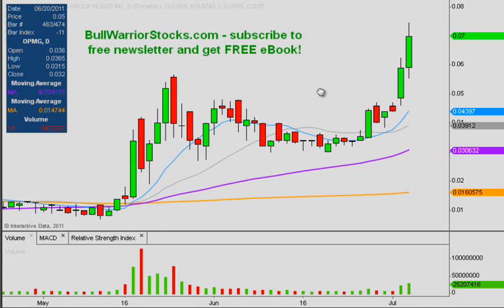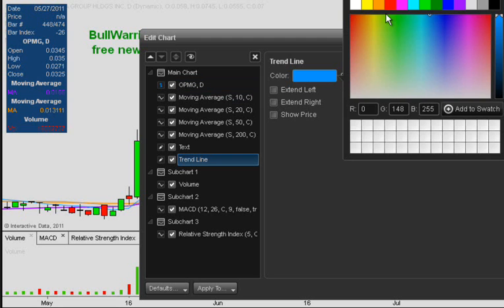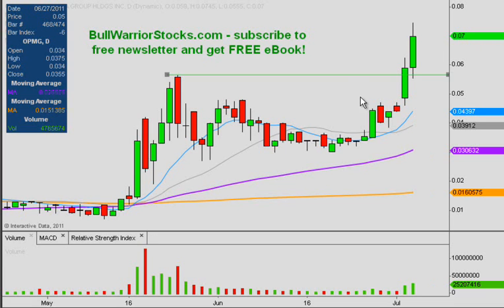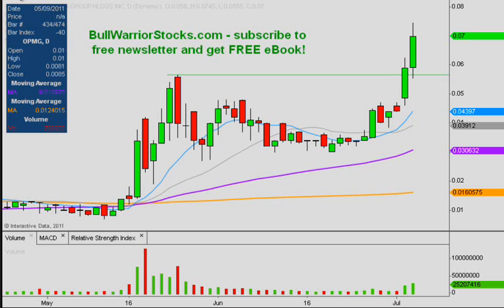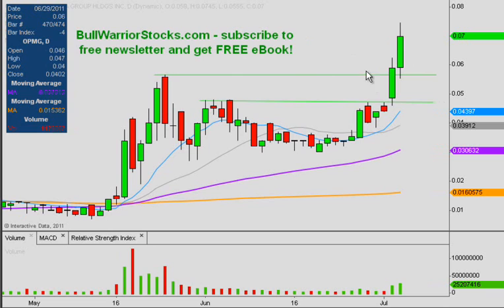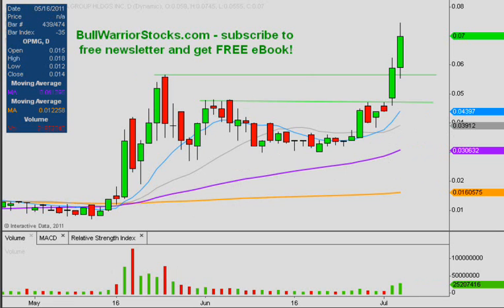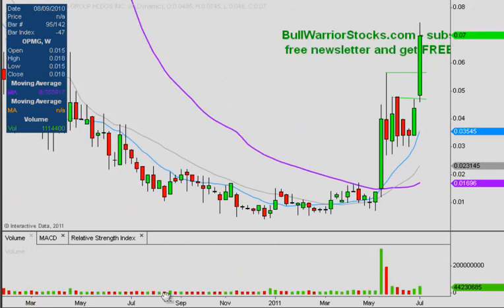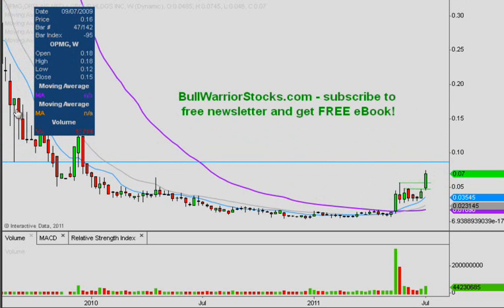OPMG Technical Stock Chart_ 7/6/2011